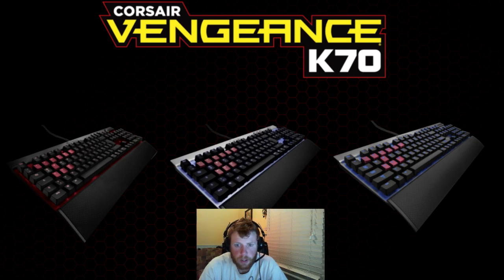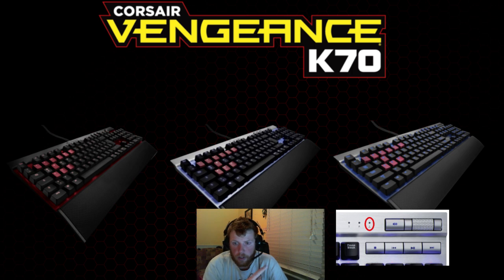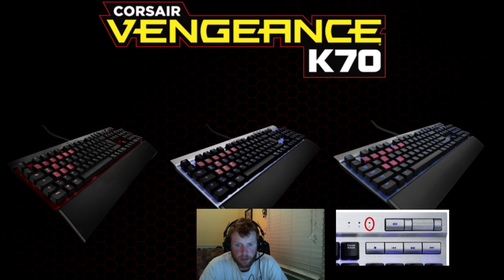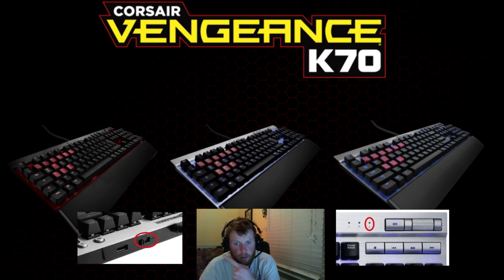Corsair K70 keyboard. (Flashing) Scroll Lock Issue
Quick video on how to fix the scroll lock ( Flashing) issue on the Corsair k70 Mechanical keyboard.